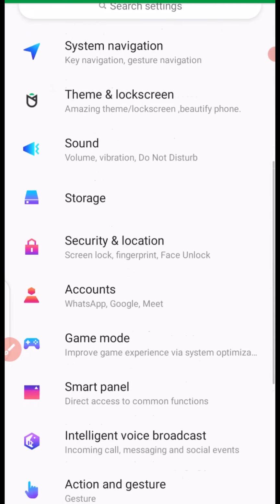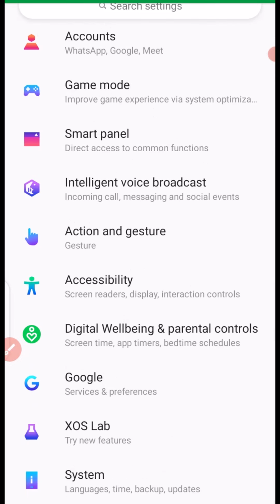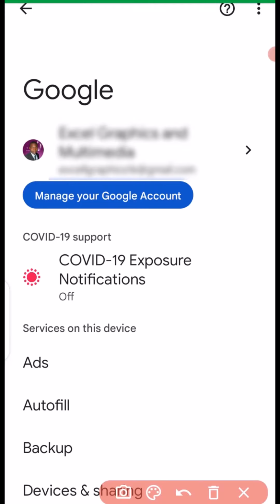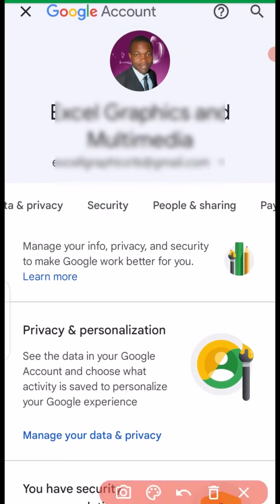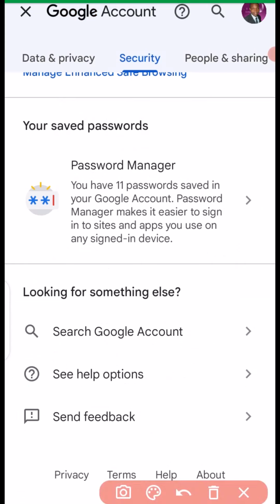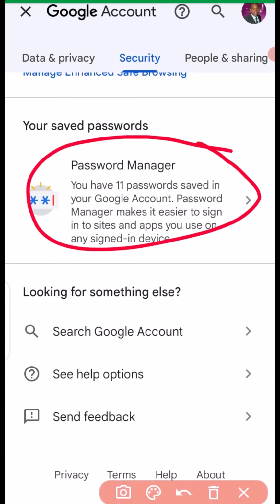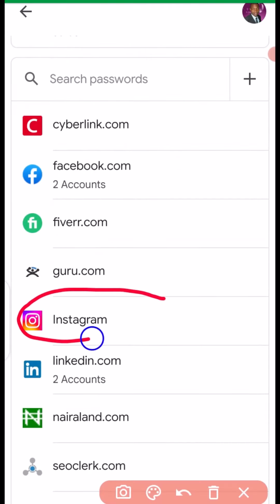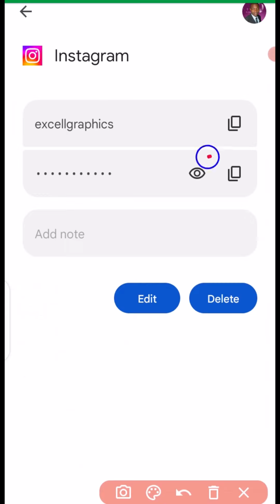How To Recover Your Instagram Password FAST (Even If You've Forgotten It)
Are you struggling with remembering your Instagram password? No worries, this video will guide you step by step on how to recover your Instagram password quickly, even if you have forgotten it.
By the end of this video, you will have learned how to recover your Instagram password quickly, even if you have forgotten it. This is a must-watch video for anyone who has ever experienced the frustration of not being able to log into their Instagram account.